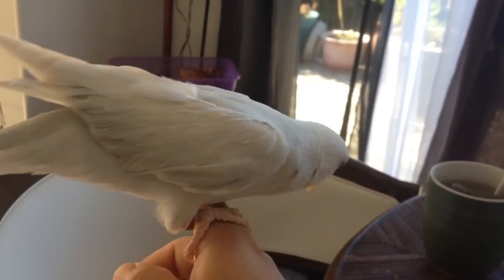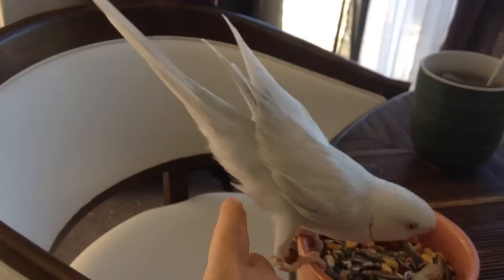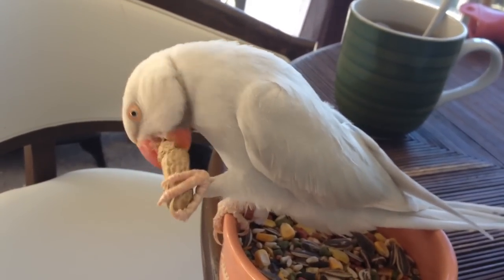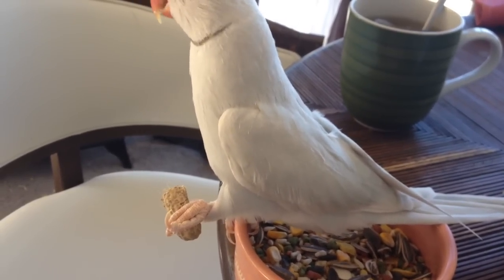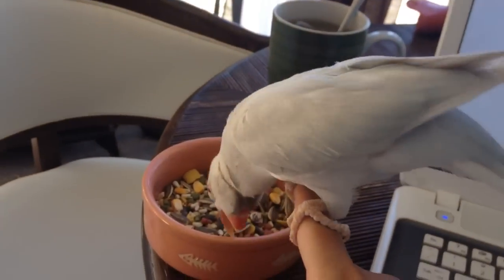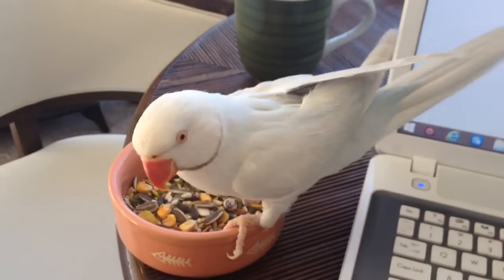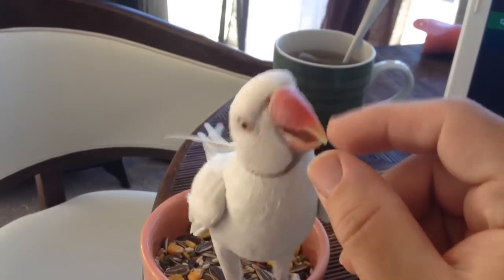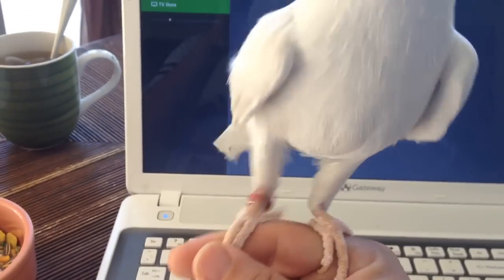White headed blue pallid lacewing Indian ringneck parrot